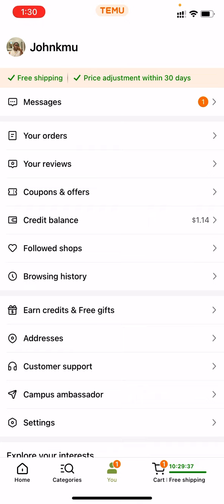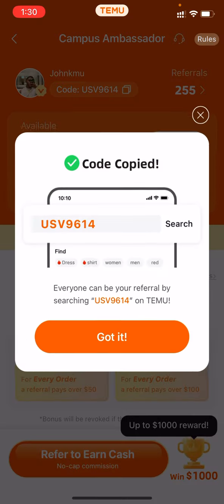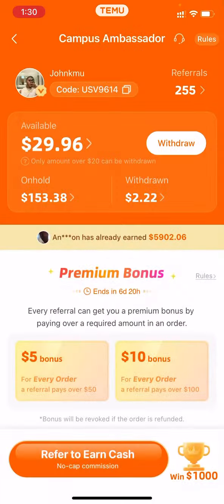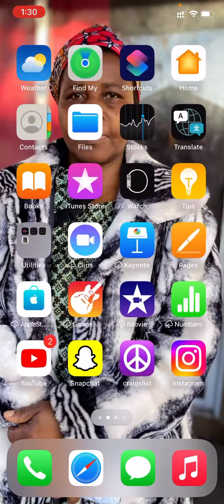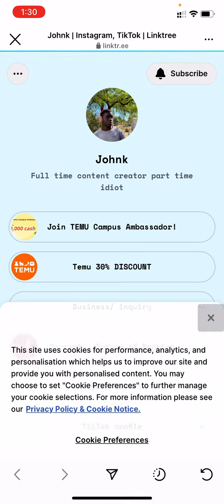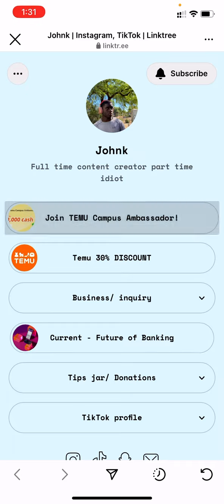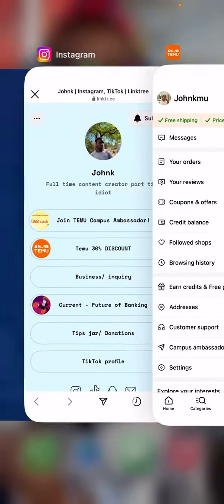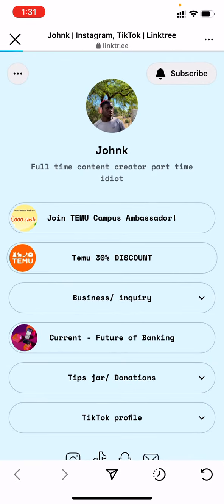How to make over $1,000 per month Temu campus ambassador/ influencer program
TEMU is running a massive sitewide sale! 🔥

shoptemu temureview this video, I'm demonstrating a new glitch in the game,

This glitch allows you to spin the wheel infinitely, making it one of the most popular games on the app.

If you're looking for a new and challenging game to play, check out Temu! In this video, I'll show you how to get the most out of the game by using this new glitch. So what are you waiting for? shoptemu temureview ending